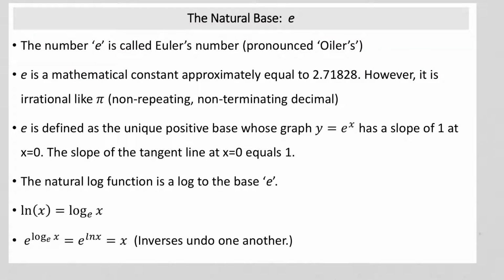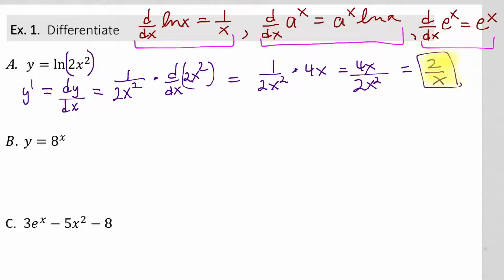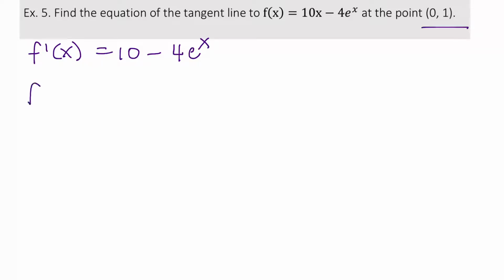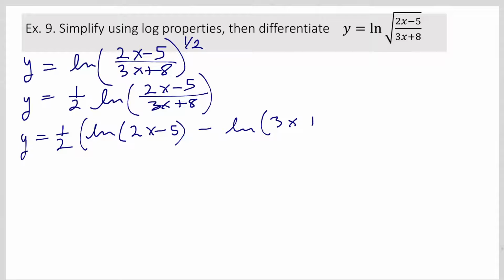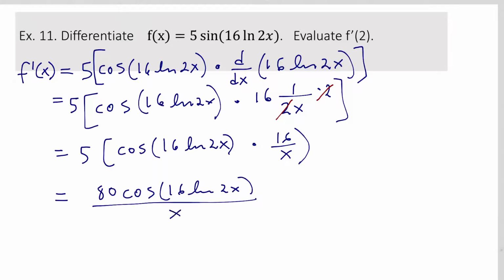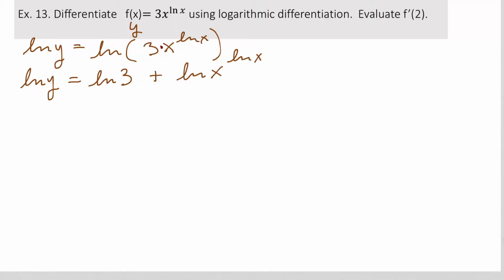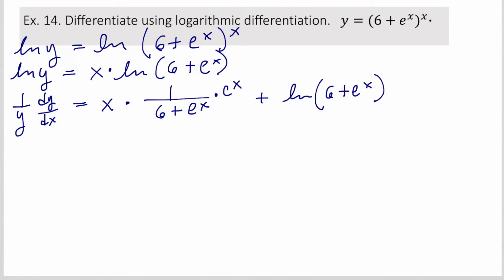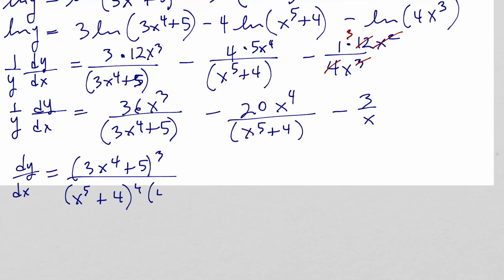Derivatives of Log and Exponential Functions